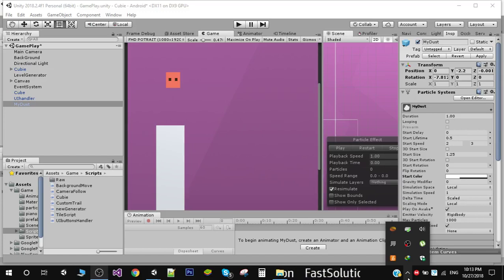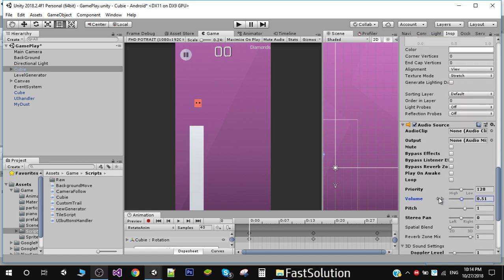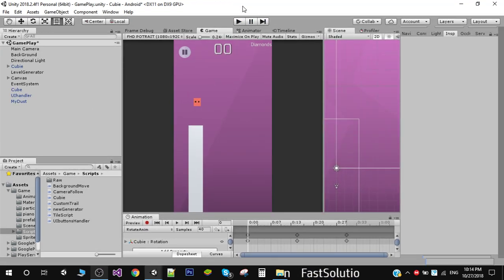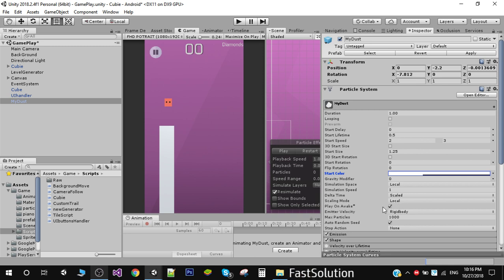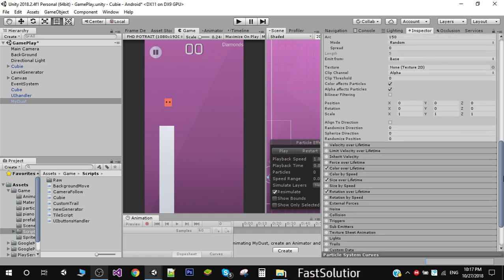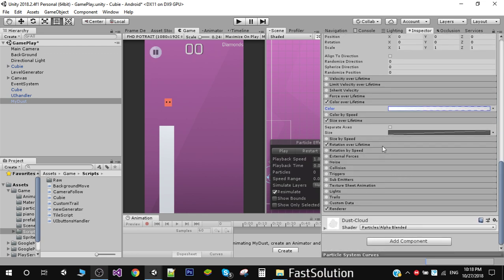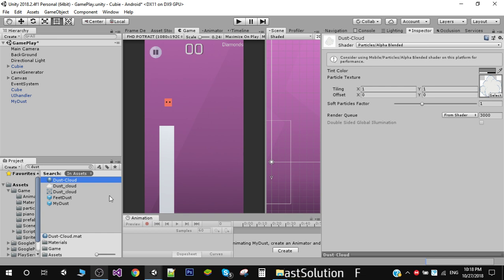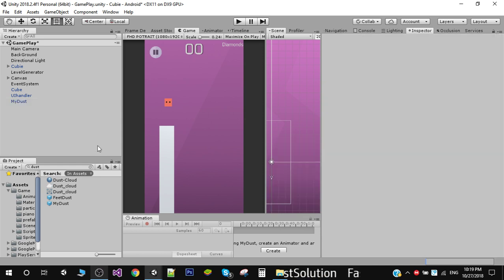Unity Hyper Casual Game - Adding dust particle on hitting ground (03)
This Video is About:
How to add dust particle on hitting ground in unity.

What are Hyper casual games ?

Crushing Hyper Casual Games, you'll learn the step-by-step system used to create a massive game business based on building simple graphics and simple game play to provide best user experience and achieve success on play-store and App-store.

You will learn how to create a simple jumping game in unity in a series of video tutorials in English.

ðŸŽCheck Multiplayer Course On Udemy [Discount]
ðŸ’šGet Complete Project With More Functionalities